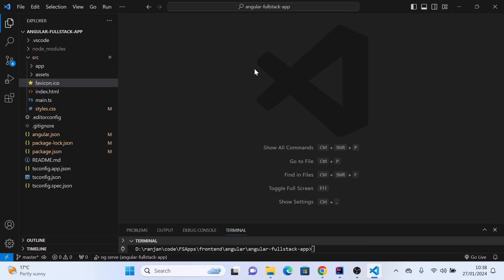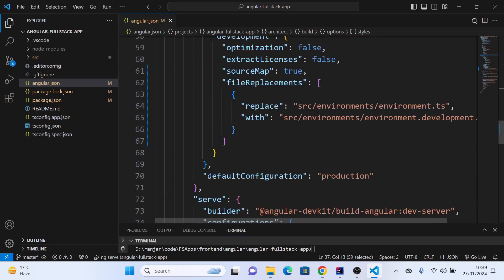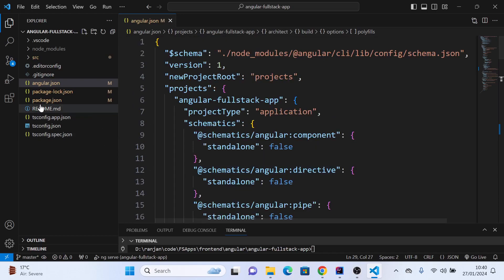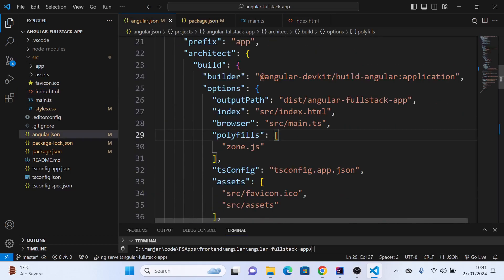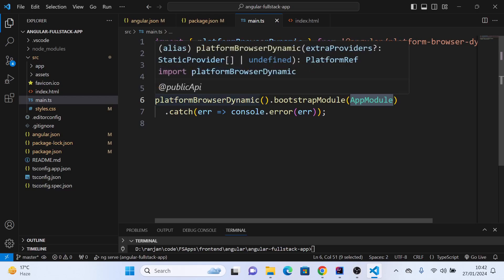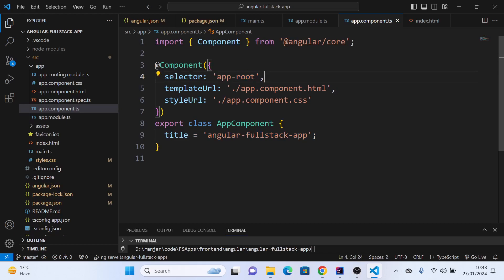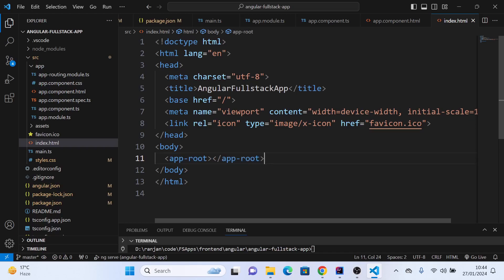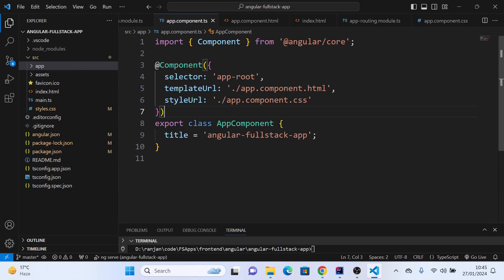47.0 How angular works and various files and folders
How Angular works and various files and folders